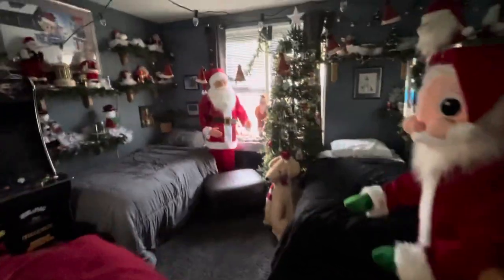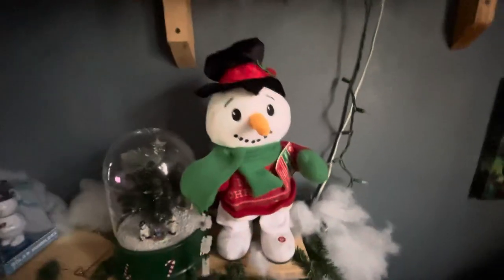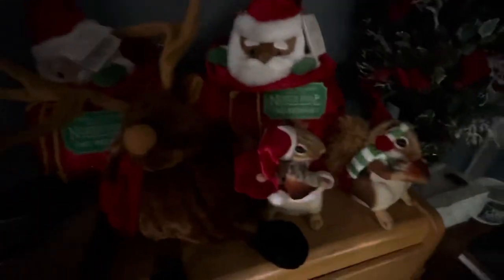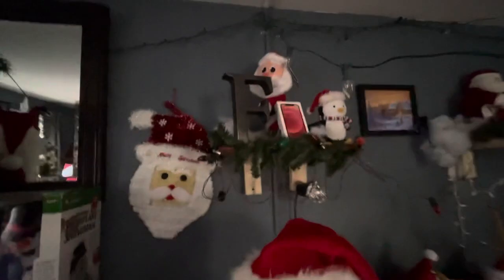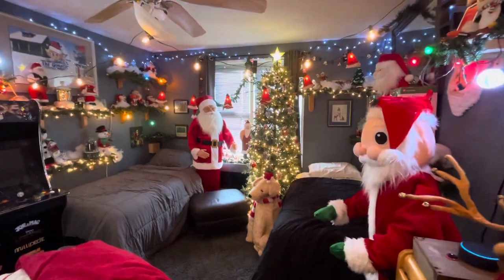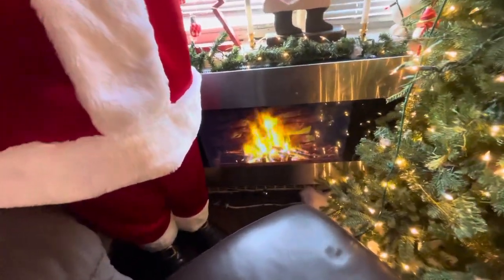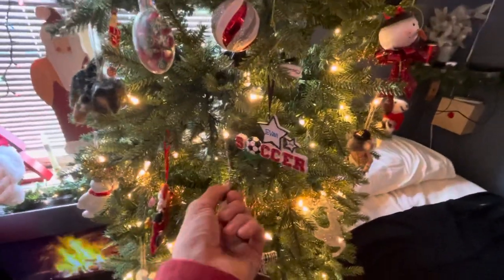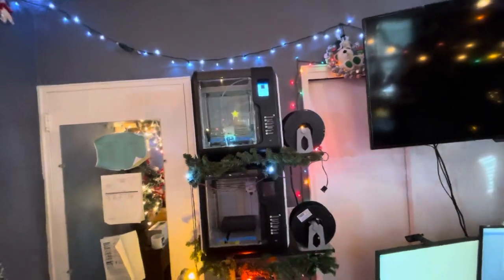The Gemster Custom Gemmy Christmas Room Video Set!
Also, Connect Here!

 @Gemmy Industries ​